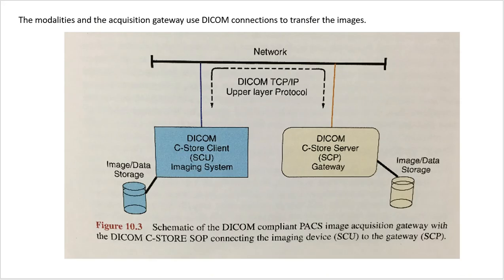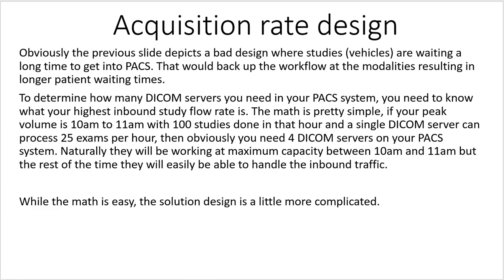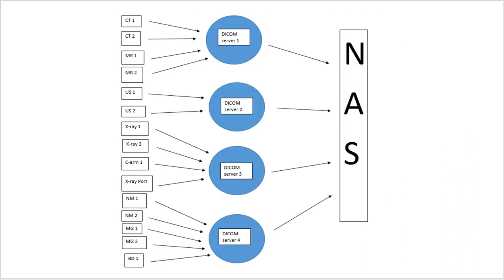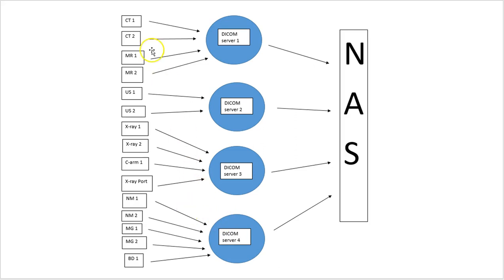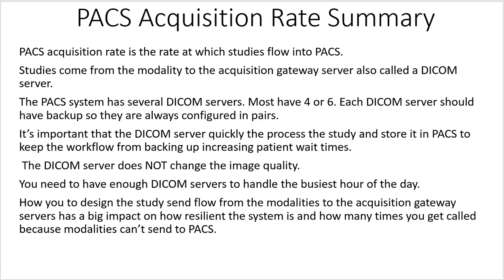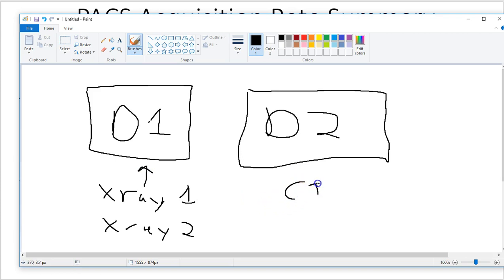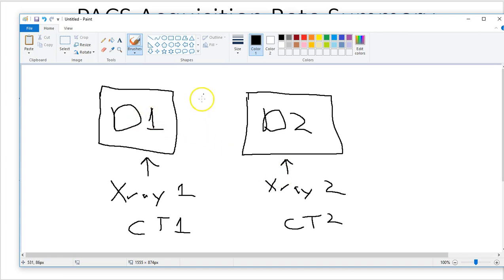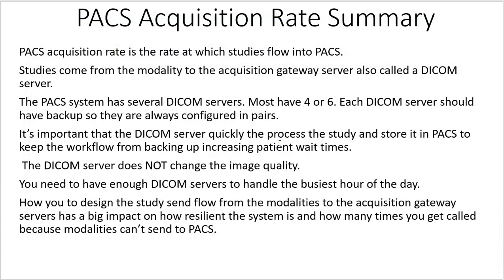PACS acquisition rate part 2